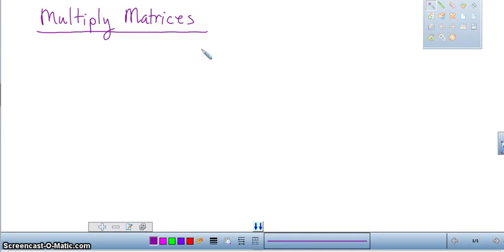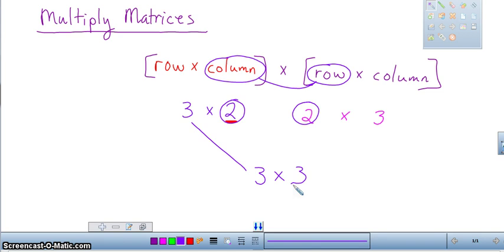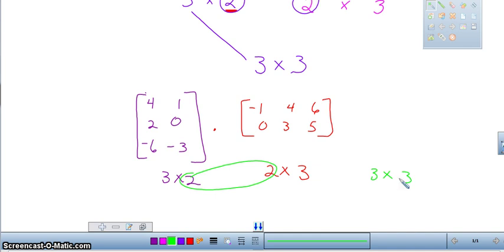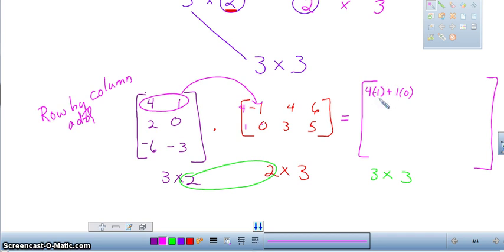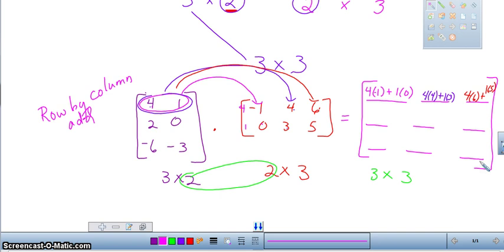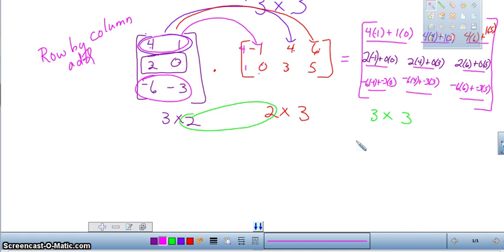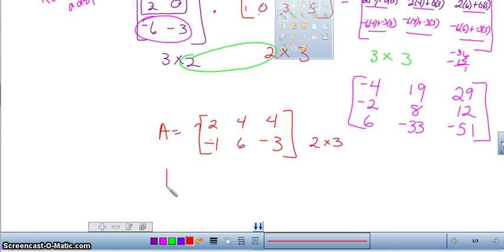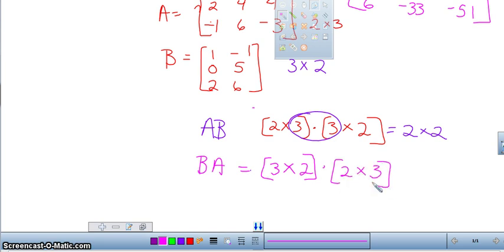WATCH multipling matrices